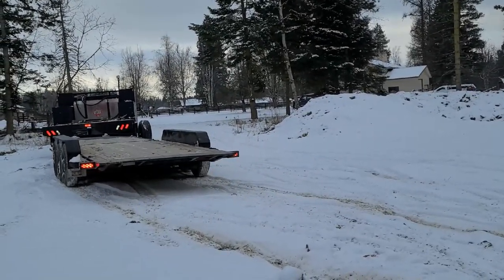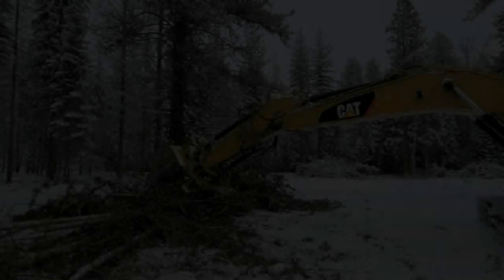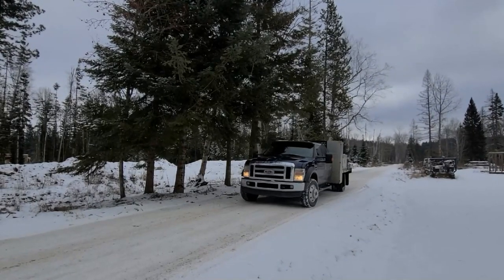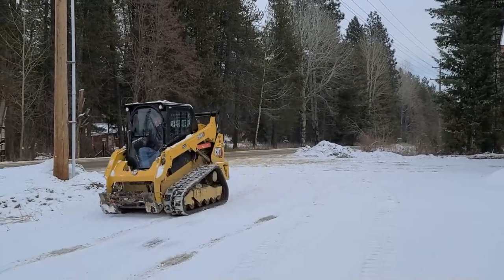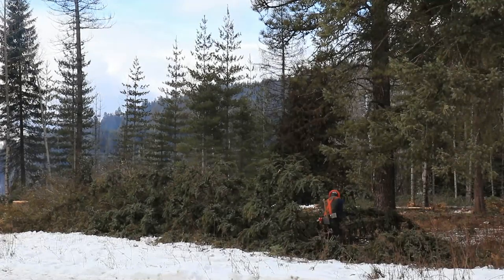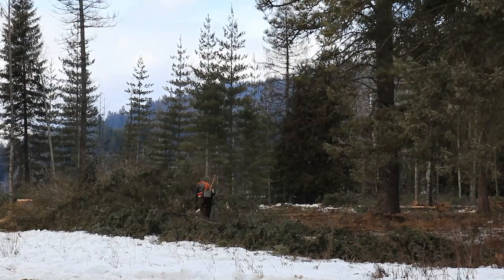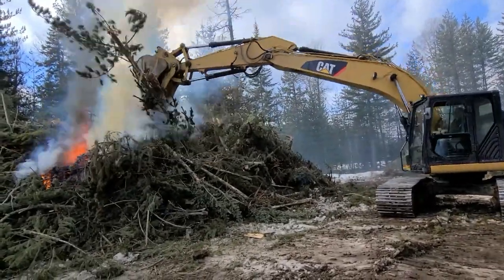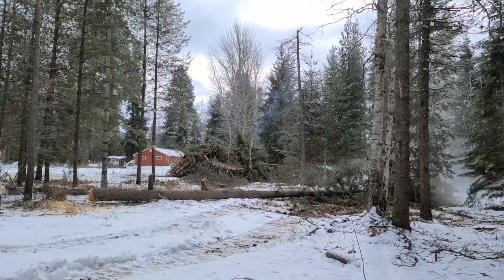Moving Equipment & Clearing Land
In this video, we're exploring our newest and most exciting project in rural North Idaho.  With winter upon us, moving our heavy equipment can be more difficult than it normally is.  We'll need every machine on deck to get this project done. Clearing land and building slash piles aren't things we were expecting to do this winter season, but we love a challenge.